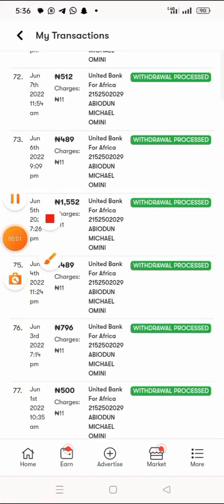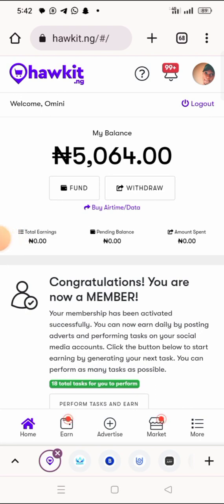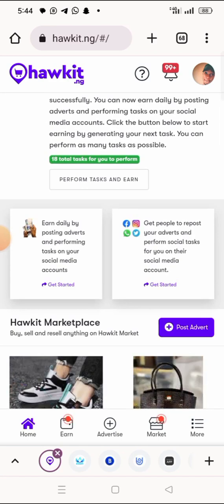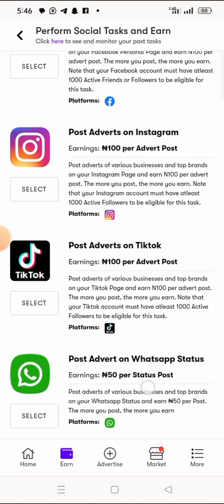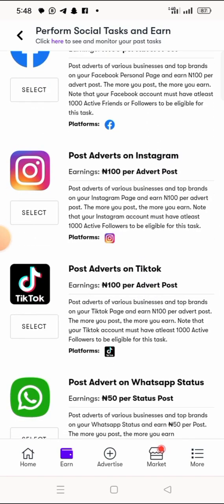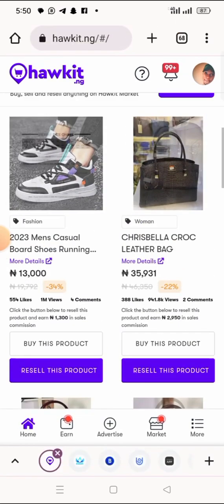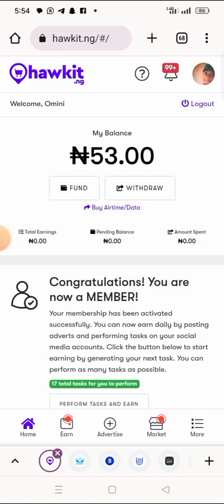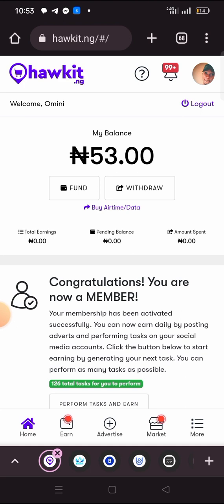My Hawkit Withdrawal Exceed ₦200k | How to Make Money on Hawkit.ng in 2023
BUY AND SELL ANY CRYPTO ON THESE EXCHANGE

1. BYBIT EXCHANGE

2. BINANCE EXCHANGE

3. SUPEREX EXCHANGE

4. YELLOWCARD EXCHANGE